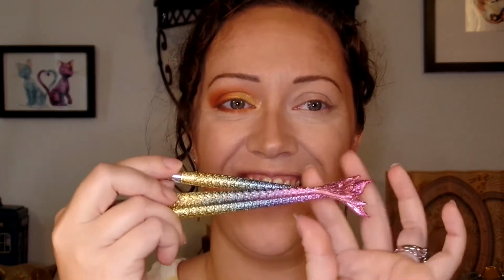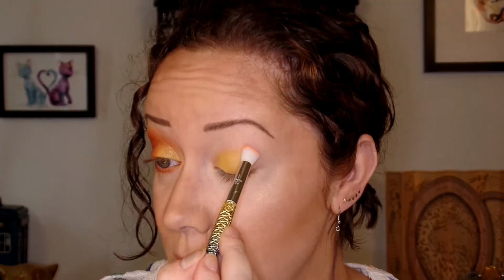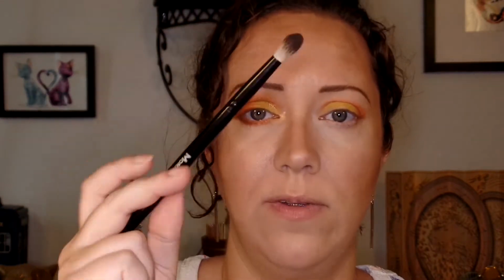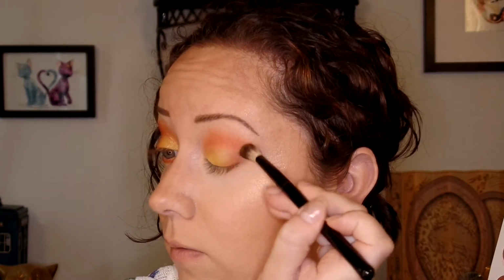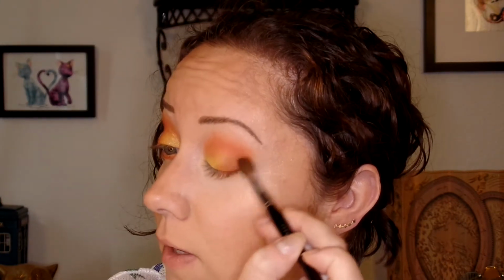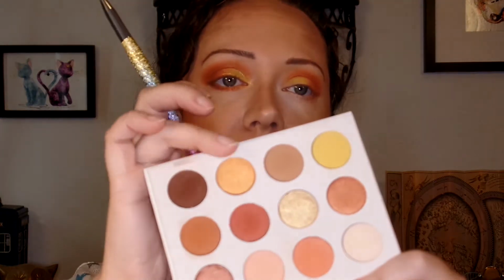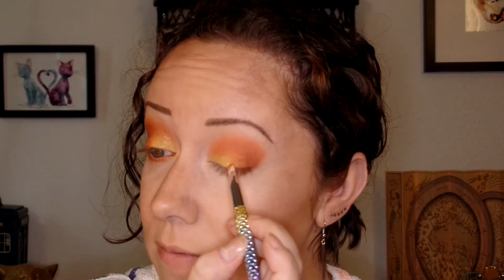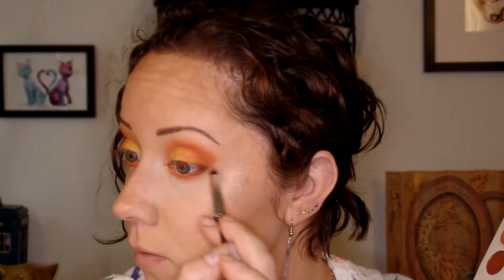Sunset Eyes Tutorial | Colourpop Yes, Please! Palette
After three restocks I finally got my hands on the Colourpop "Yes, Please!" Palette! I also got some new (beautiful!) mermaid brushes from KG Beauty so I wanted to test them out. Hope you guys enjoy my "Sunset Eye" tutorial!

Colors used: Mischief (yellow), Big Cocktails (peach), Champs (light peach), Note To Self (light brown), Spoiled (raspberry), French Kiss (deep brown), GNO (orange/brown), Chauffer (shimmer yellow/orange), Butter Cake (shimmer light gold), Louie (shimmer pink)